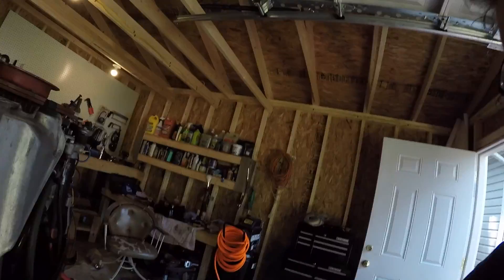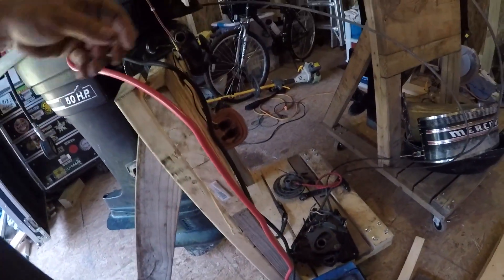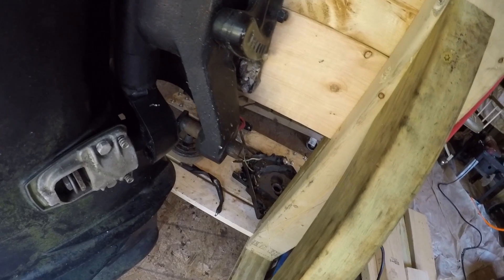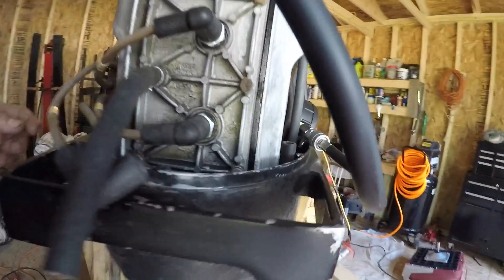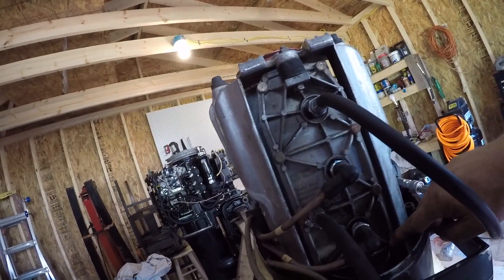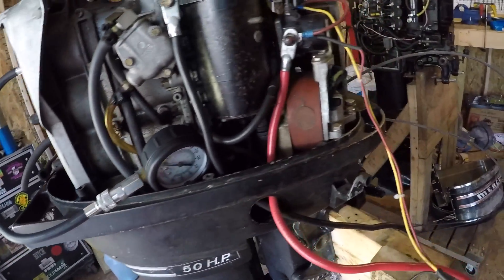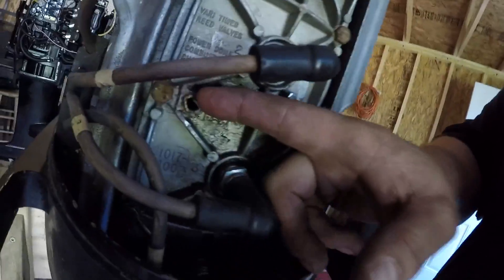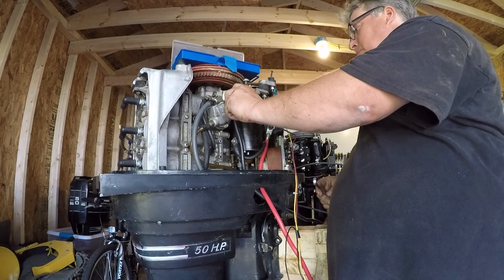Mercury Outboard Thunderbolt 500 50 HP Part 1 - Inspection and disassembly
Doing a complete tear down  and rebuild of a Mercury Thunderbolt 500 50 HP engine.

Rectifier  114-2986

Swithchbox. 333-3213A3

Seals
26-29476 OIL SEAL, LOWER END CAP Quicksilver 18-2016
30-20080 (saying its replaced by 30-63742T) BALL BEARING, LOWER END CAP - Quicksilver # 18-1154

BELT
10-20140 TIMING BELT

AUTOMATICE CHOKE
Part # 54283A2 PLUNGER AND LINK ASSEMBLY, CHOKE SOLENOID
ELECTRIC